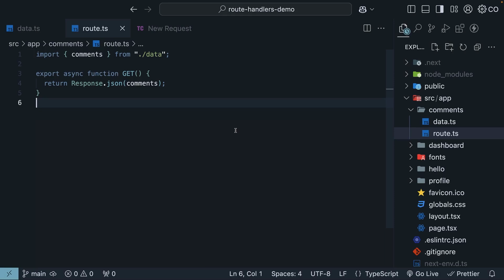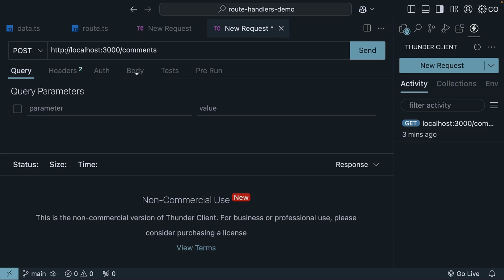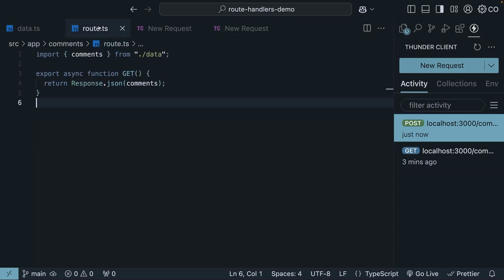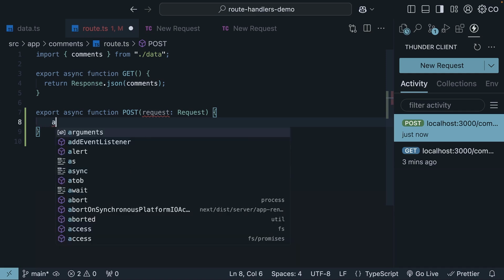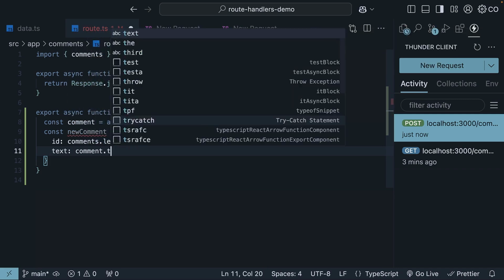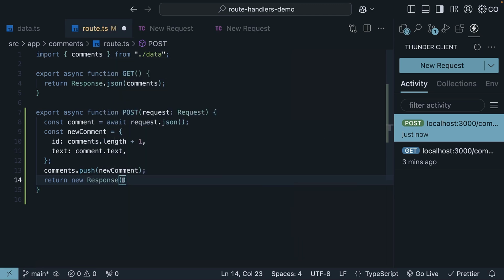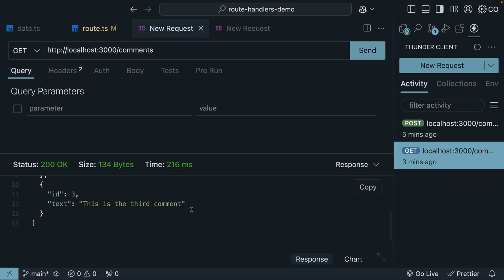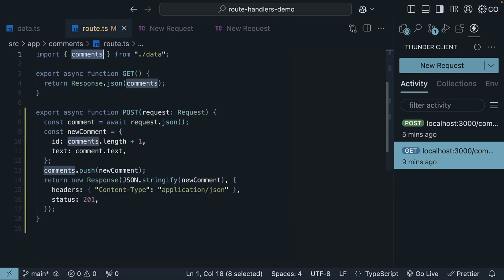Next.js 15 Tutorial - 37 - Handling POST Requests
Mastering POST Requests with ThunderClient: Step-by-Step Tutorial

In this video, we shift from handling GET requests to exploring how to handle POST requests using ThunderClient. You'll learn how to set up a POST request, specify the necessary JSON body, and create a new comment object to add to an array. The tutorial covers writing an asynchronous function in the route.ts file to handle the POST request, generating an ID, pushing the new comment to the array, and returning an appropriate 201 status code response. We also demonstrate how to verify the new comment using a GET request. Note that changes will only exist in memory and won't be saved to the file system. Join us as we dive into dynamic route handlers and enhance your understanding of POST requests.

00:00 Introduction to POST Requests
00:06 Setting Up ThunderClient for POST Requests
00:54 Defining the POST Handler Function
02:38 Testing the POST Request
03:01 Conclusion and Next Steps
03:27 Support the Channel